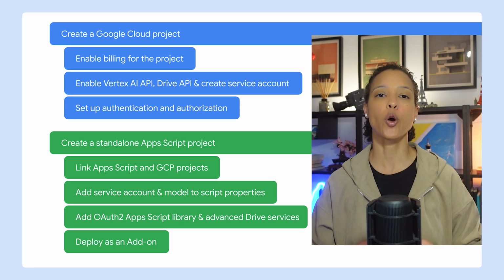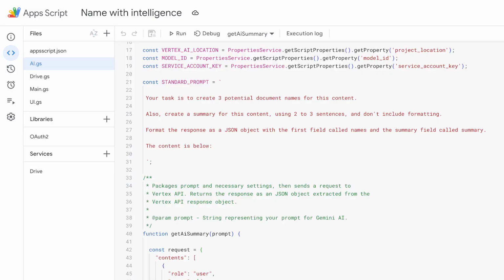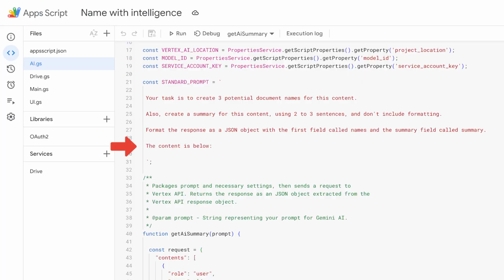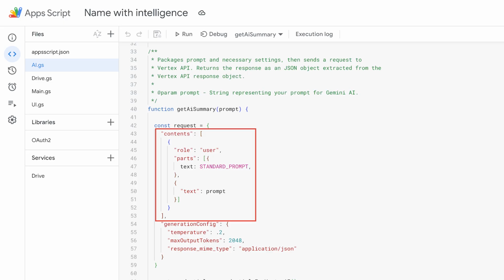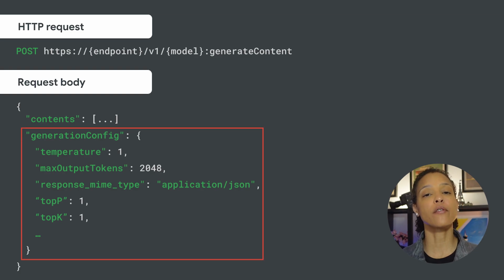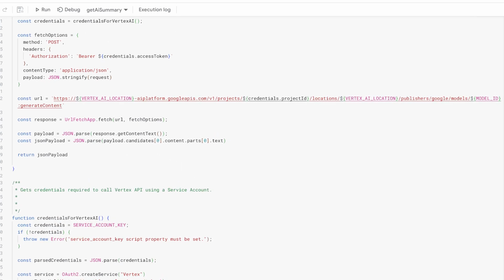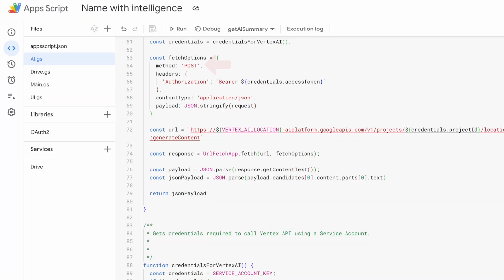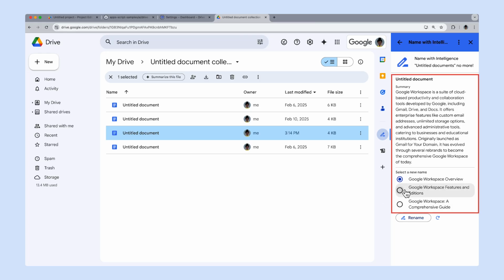Explained ➡️ Apps Script code for AI powered Google Workspace Add on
Dive into the code used for the demo: “Name with Intelligence Google Workspace Add-on”. Learn how our Apps Script code calls the Vertex AI API to send prompts to Gemini 2.0 Flash.

0:00 Intro
0:43 Define location, model, and service key as well as the prompt
2:04 Assembling the request
4:01 Calling the Vertex AI API by using the UrlFetchApp service

Learn more about the generateContent method of the Vertex AI API